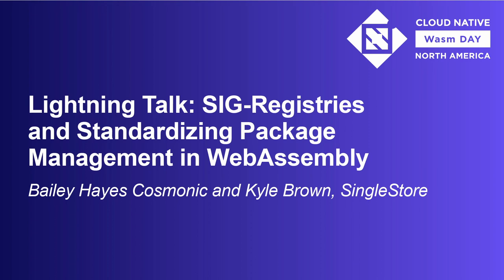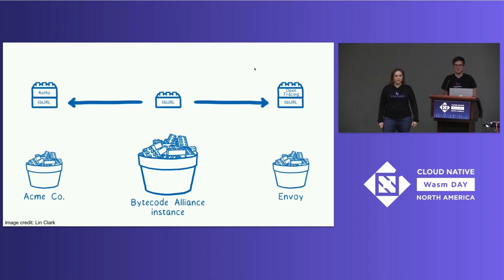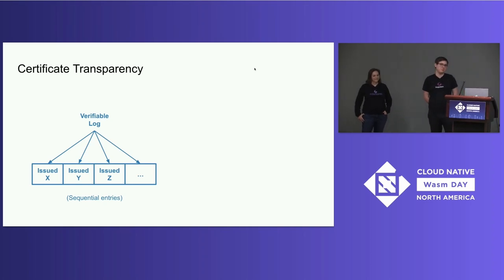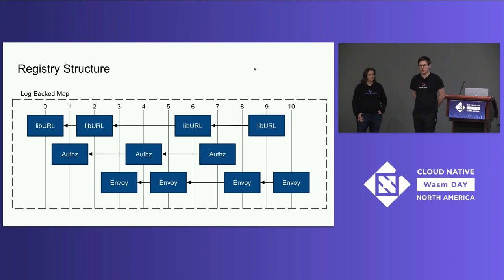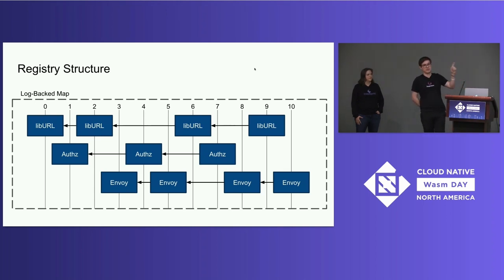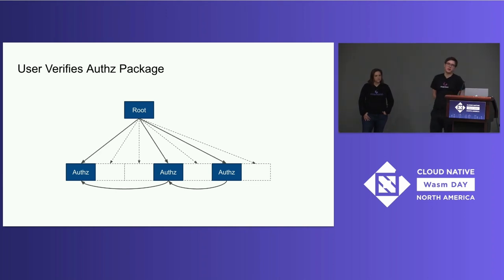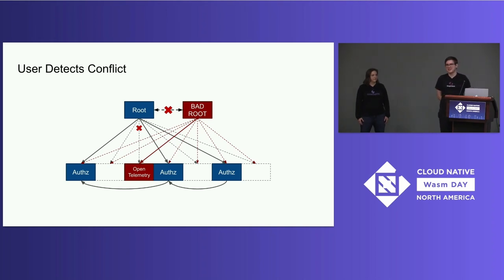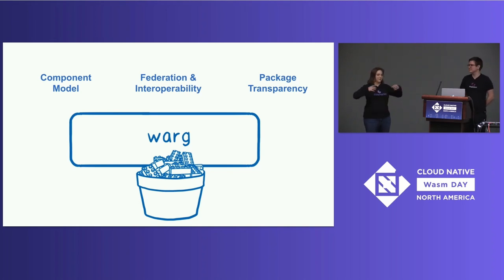Lightning Talk: SIG-Registries and Standardizing Package Management in...Bailey Hayes and Kyle Brown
Lightning Talk: SIG-Registries and Standardizing Package Management in WebAssembly - Bailey Hayes, Cosmonic and Kyle Brown, SingleStore